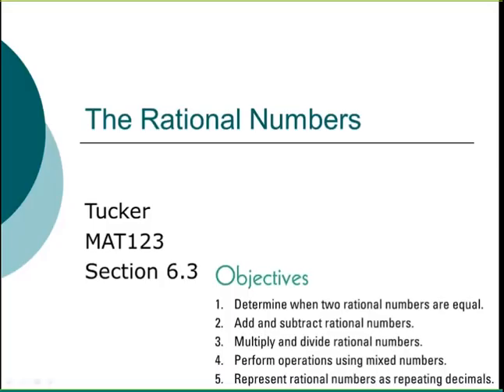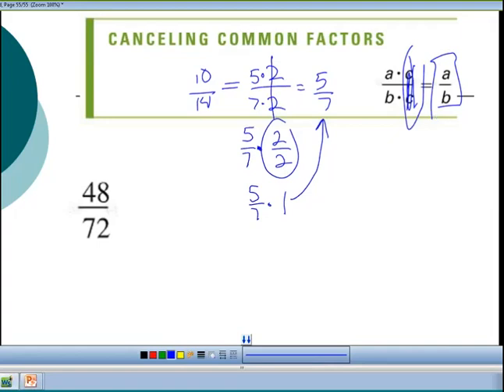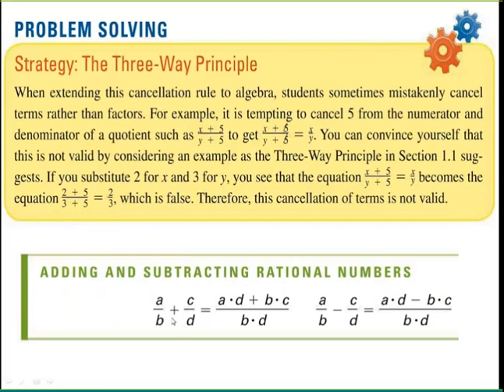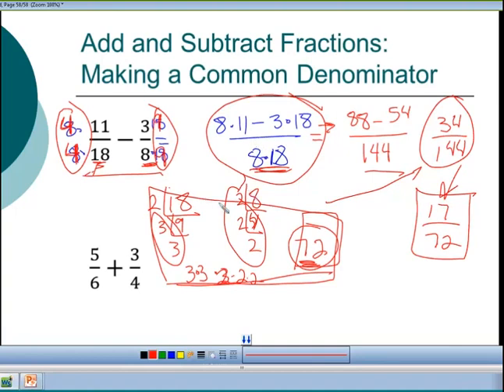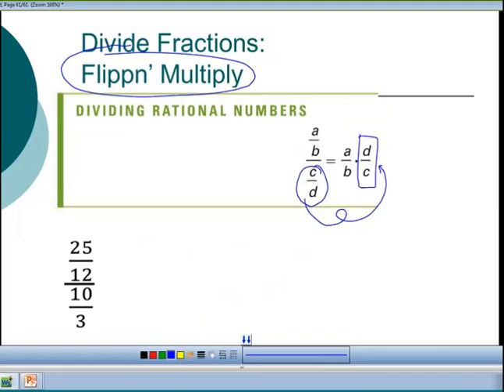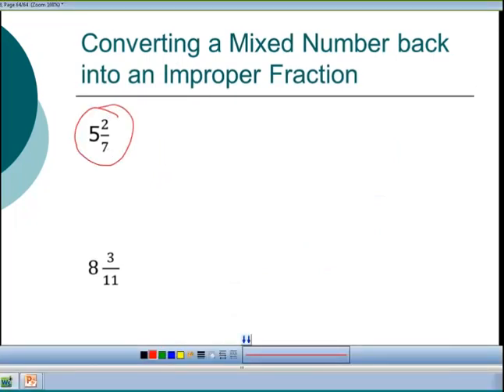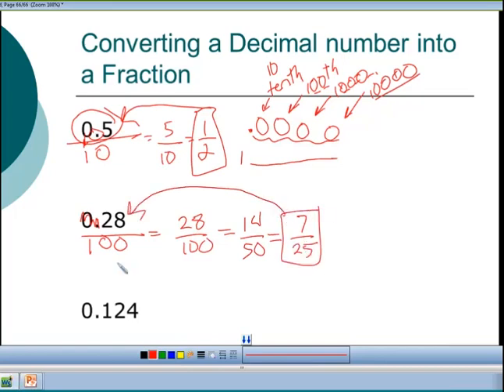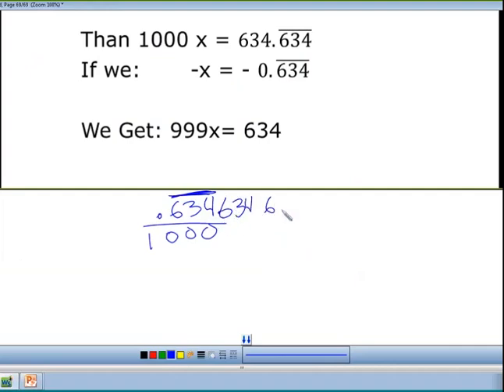Rational Numbers | Equivalency | Operations | Mixed Numbers | Convert Between Decimals and Fractions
In this video we define the Set of Rational Numbers. We work to identify equivalency between rational numbers through "cross multiplication" and then explain how to reduce fractions (rational numbers) to create equivalent numbers. We then work with our operations to Add and Subtract, Multiply and Divide fractions. We work with mixed numbers. Finally, we convert rational numbers in fraction form to their decimal form- recognizing repeating decimals. We then learn to go from decimal form back to fraction form.

MAT123 Section 6.3